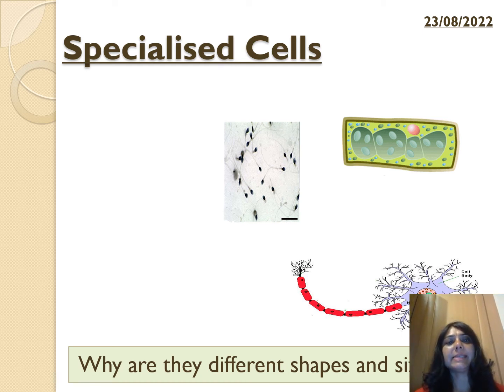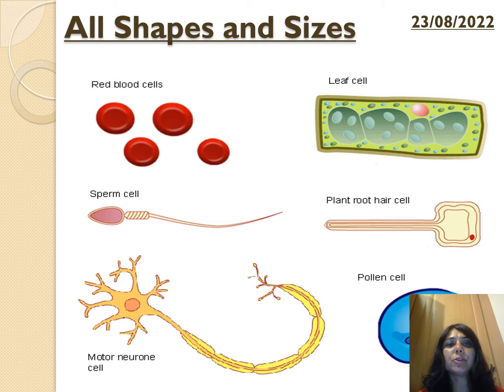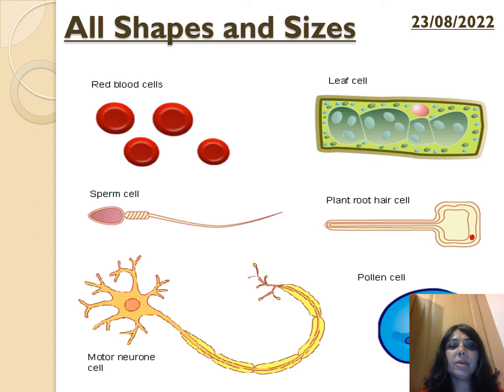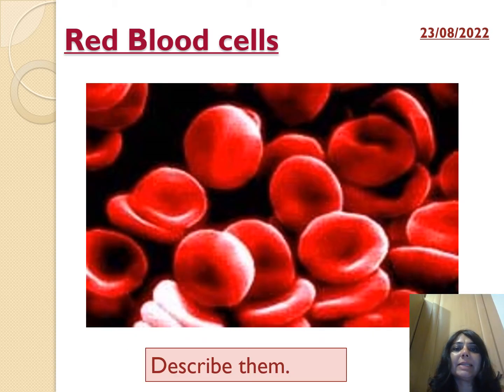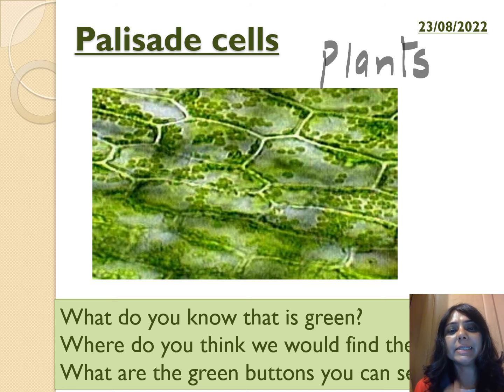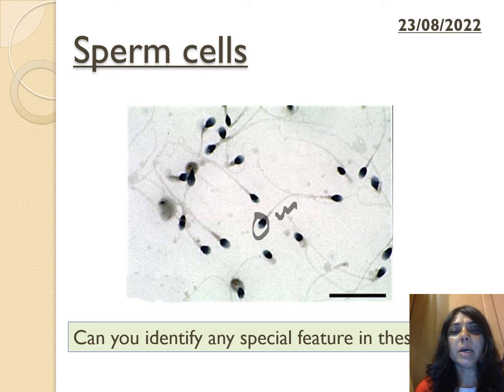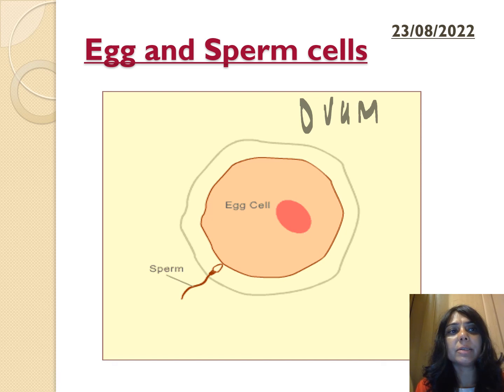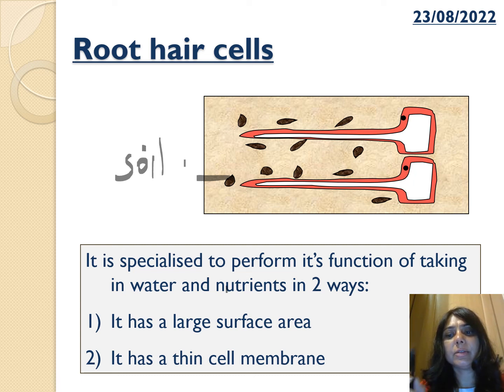KS3 Specialised cells and their special adaptation features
In this video, it explains how and why cells are specialised. What makes them specialised and their adaptation features. It explains various different cells- red blood cell, sperm and egg cell, palisade cell and nerve cell. This is taught in Year 7 and 8.